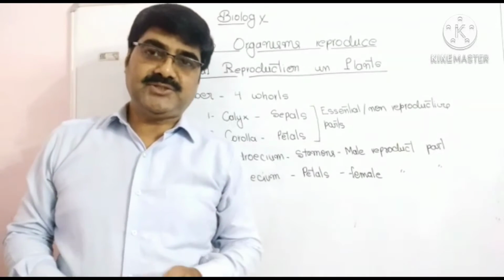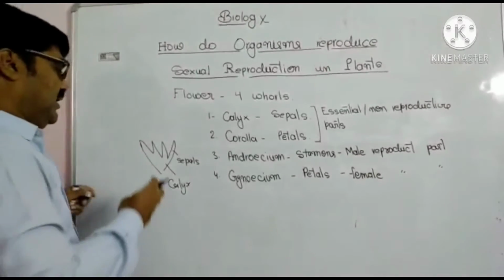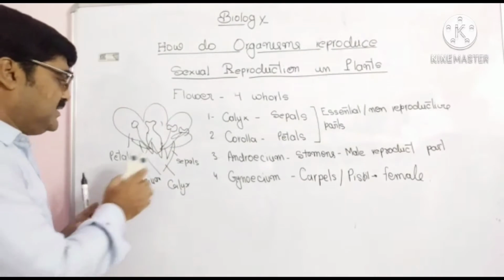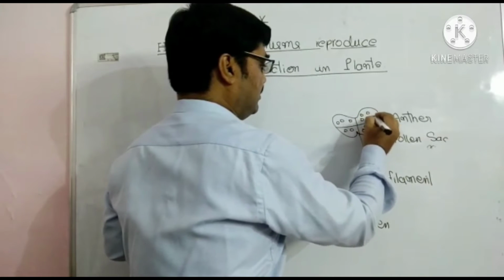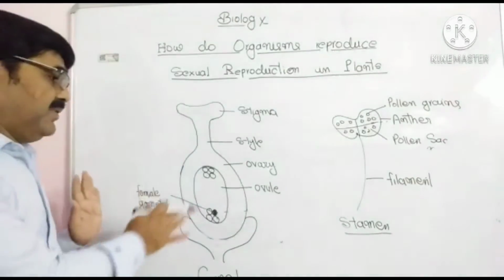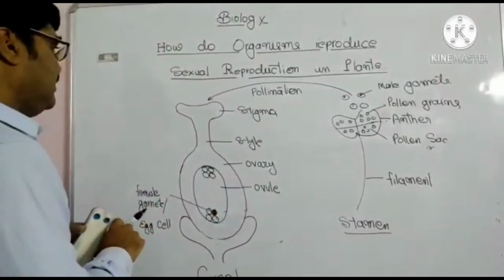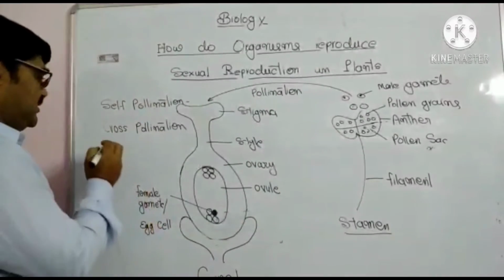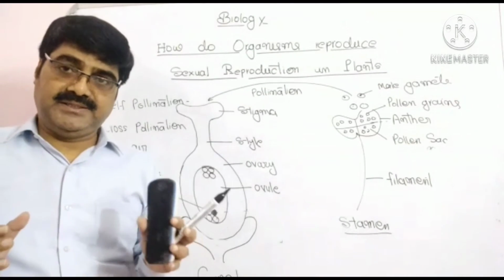Class 10 sexual reproduction in plants